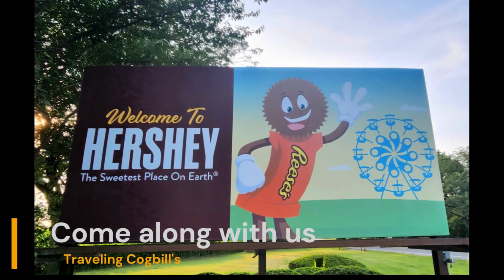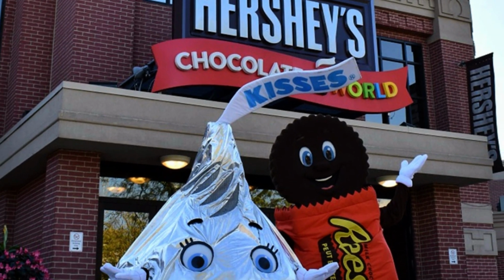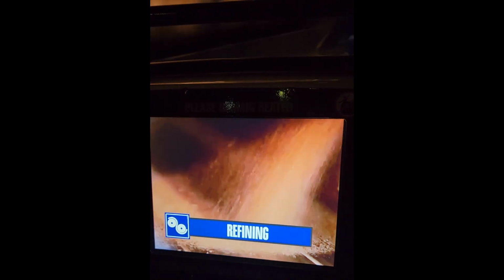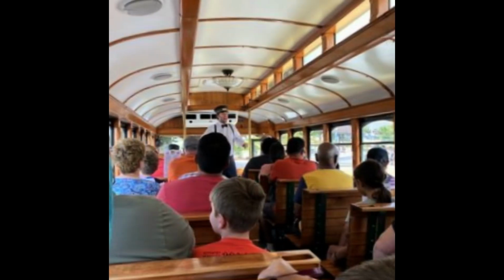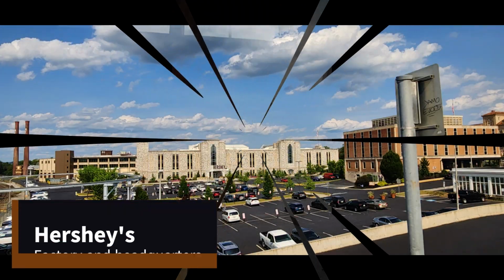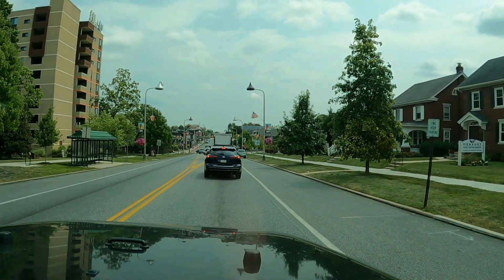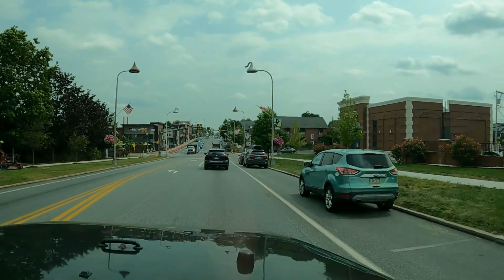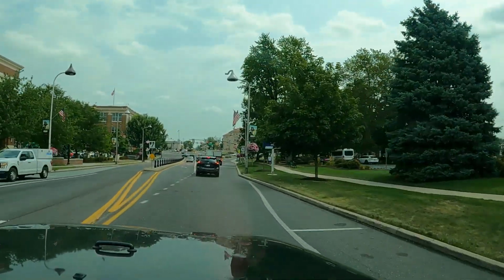Hershey PA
Hershey,